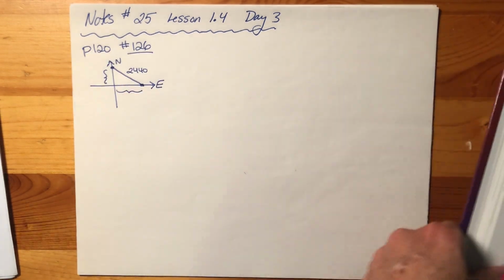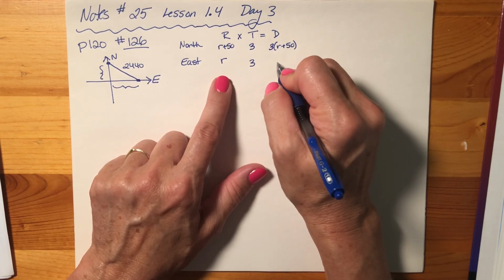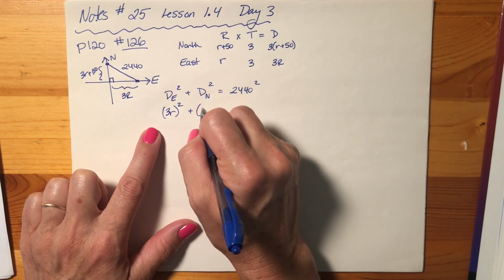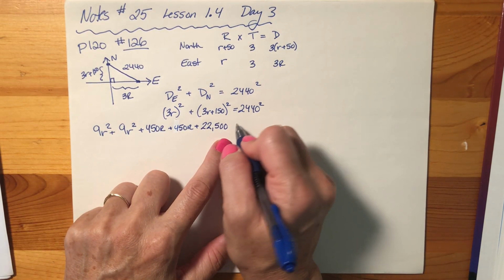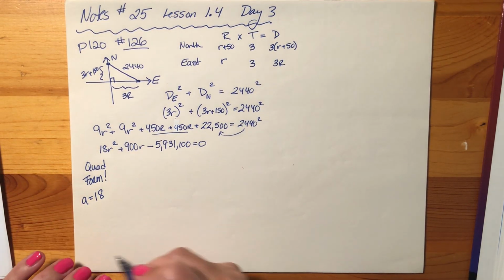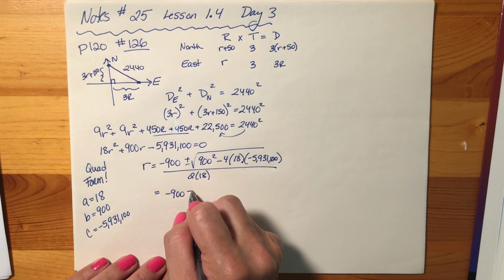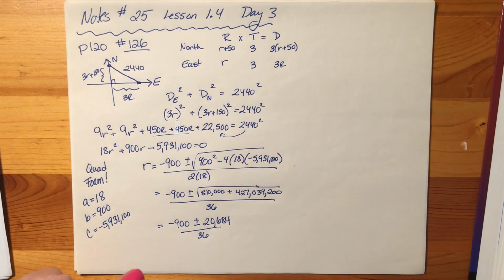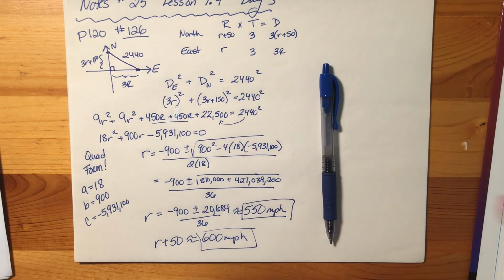Notes #25 Lesson 1.4 Day 3